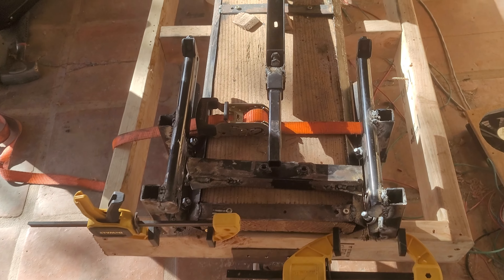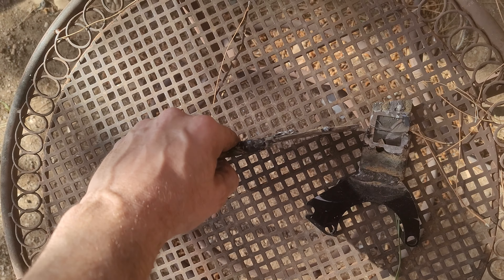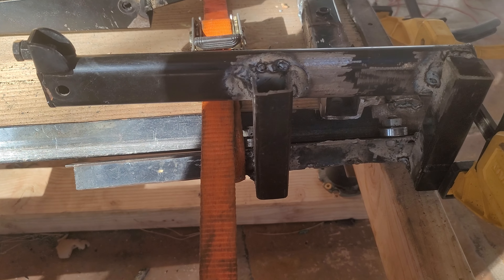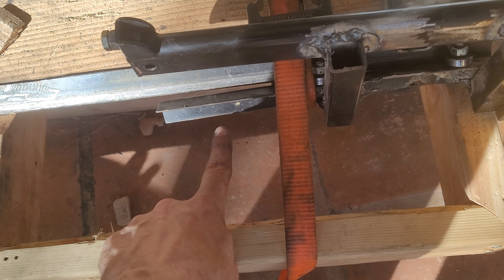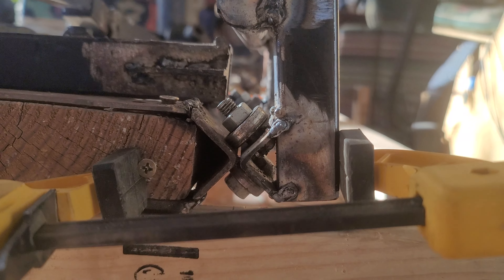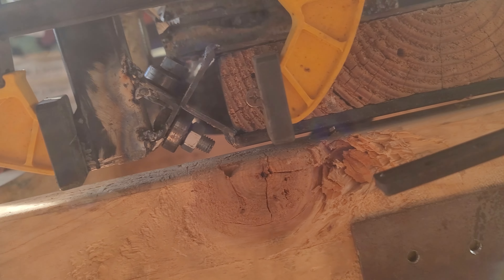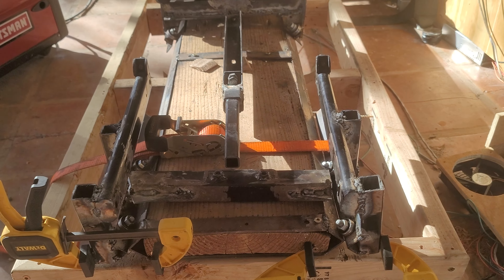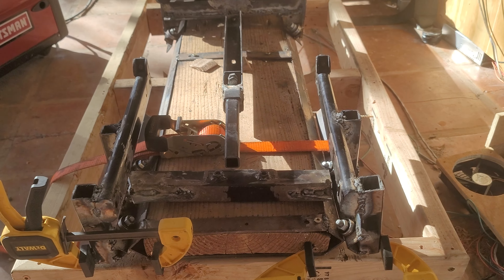4DOF Rails rebuild, again... again.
Rebuilding the rails and front carriage/trolley for the millionth time.  The previous one was too flimsy and would deform under weight, let alone while the sim was actually moving.  I made it MUCH more robust so we will see how this one goes.